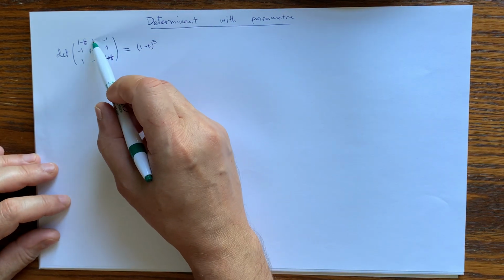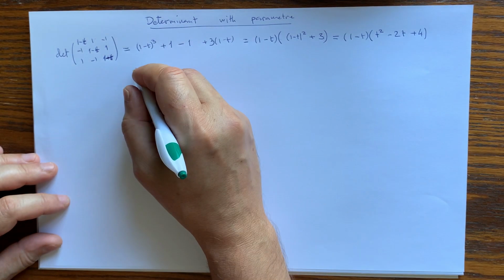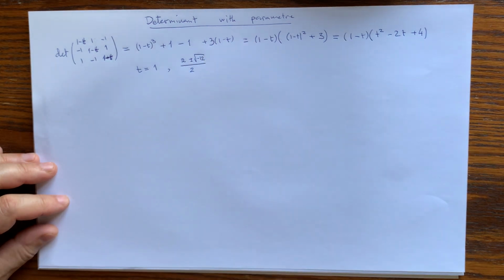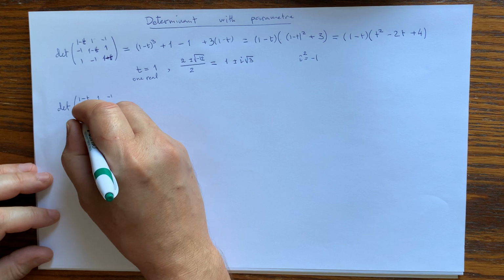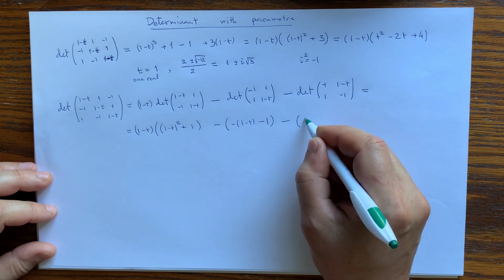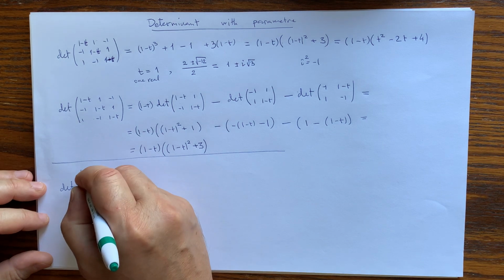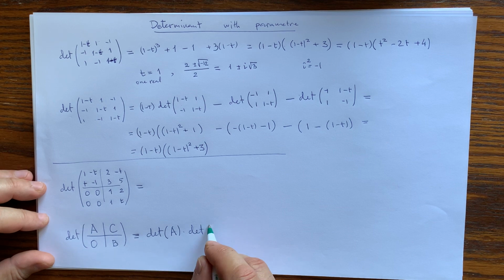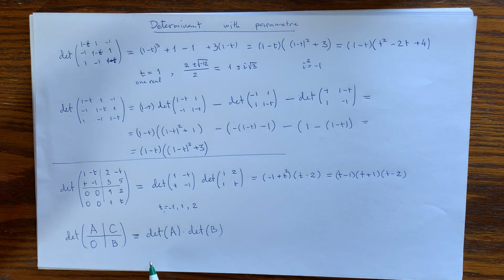determinant with a parameter